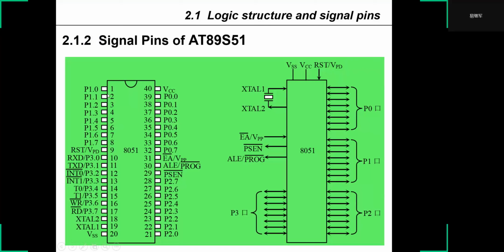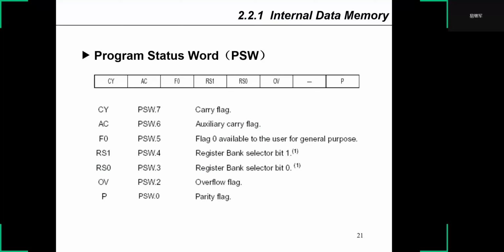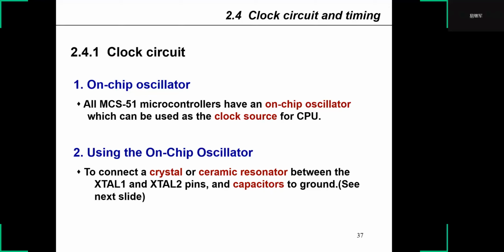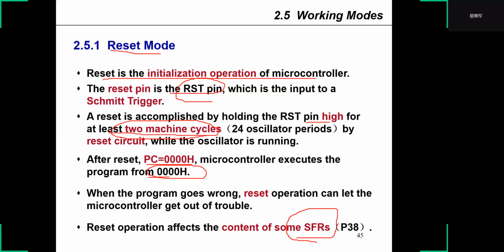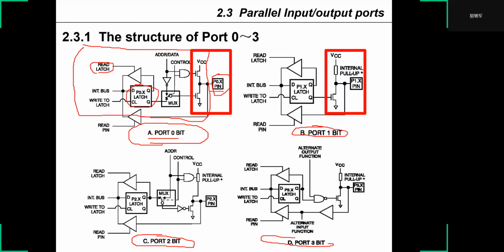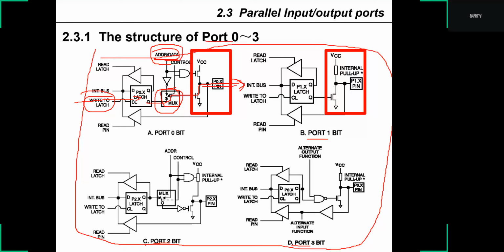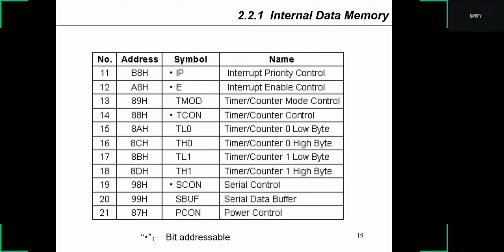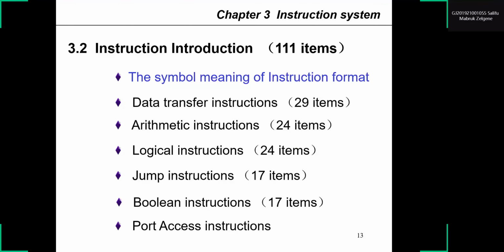Electromechanical Microcontroller Technology (class-2, part-1, 2021-10-22)